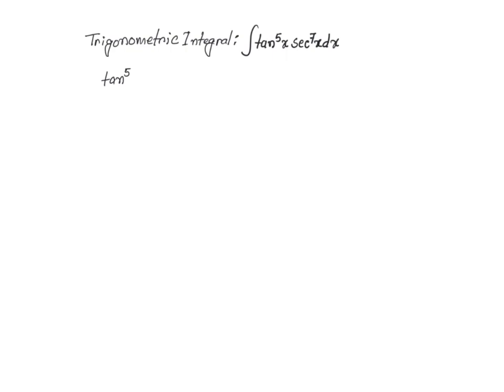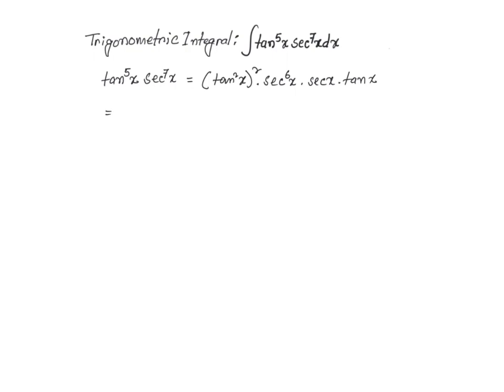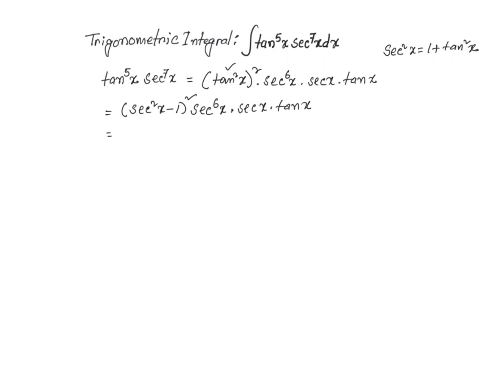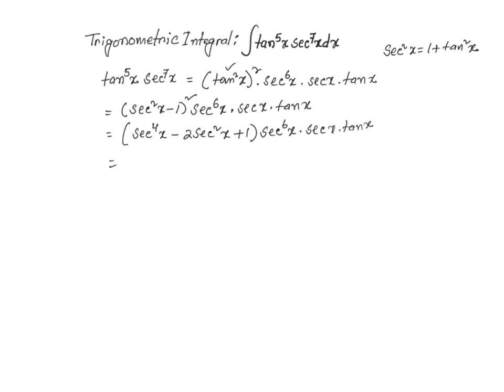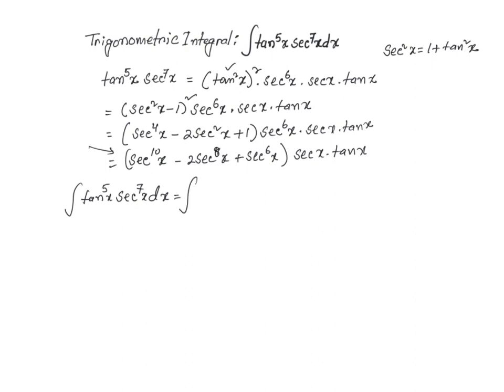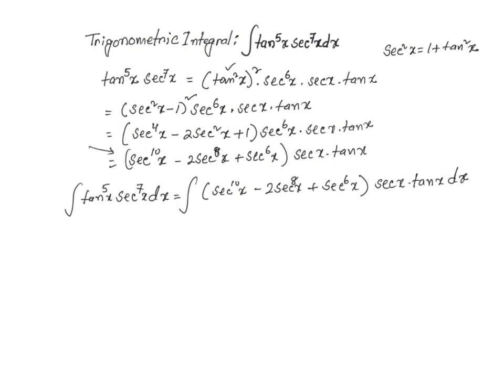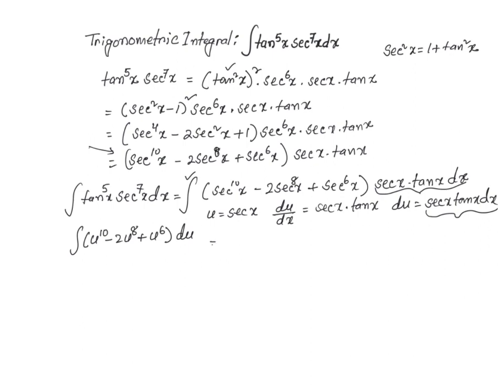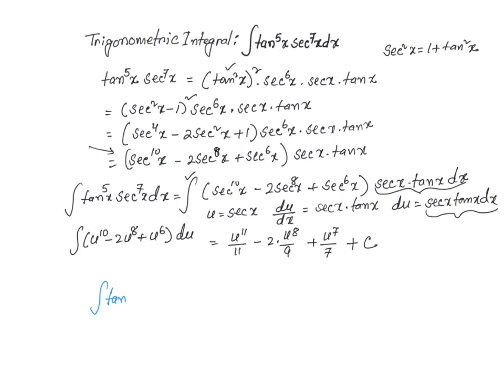Trigonometric integrals example 3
Trigonometric integrals example